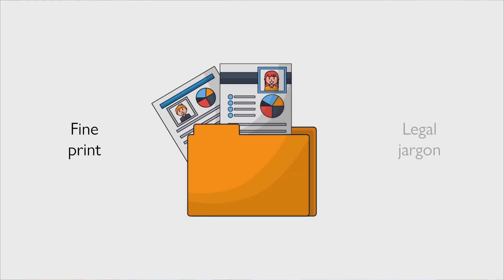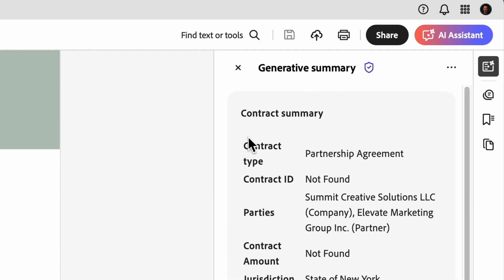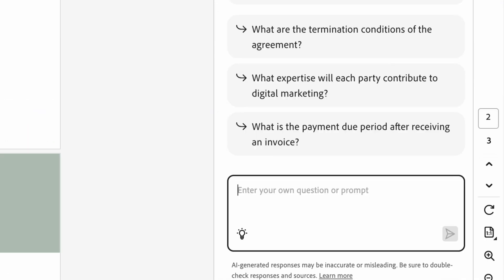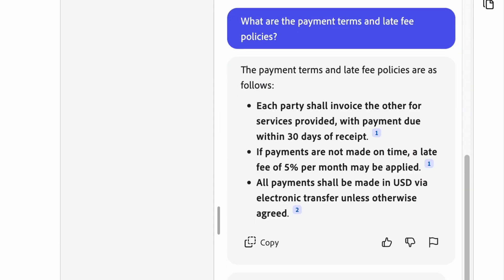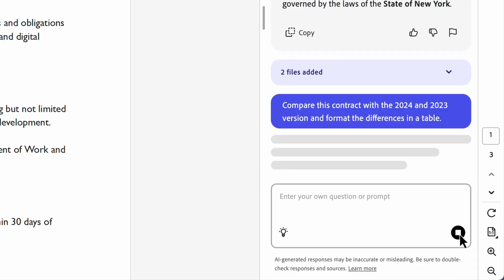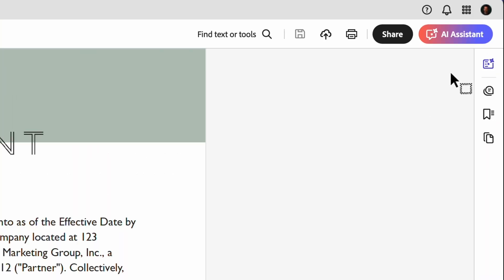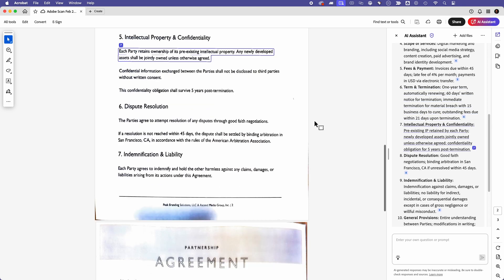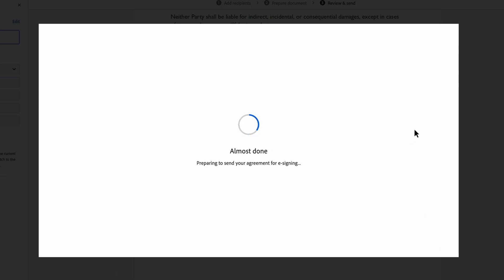How to Review Contracts in Seconds with Adobe Acrobat AI Assistant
If reviewing contracts feels overwhelming—from deciphering legal jargon to finding key terms—then you’re not alone. Scanning through pages of fine print can be time-consuming and frustrating, leading to overlooked details and unnecessary delays.

That’s where Adobe Acrobat AI Assistant comes in! With instant contract summaries, AI-powered Q&A, and seamless comparison tools, this powerful assistant simplifies contract reviews, eliminates guesswork, and saves you valuable time—all in one place.

In this video, you'll learn how to:
• Generate AI-powered contract summaries in seconds.
• Quickly find key terms and clauses without endless scrolling.
• Compare contract versions and highlight differences effortlessly.
• Ask AI legal questions and get instant, structured answers.
• Send and sign contracts digitally without switching platforms.

Whether you're a business owner, freelancer, or anyone who deals with contracts, this tool is a game-changer for making legal reviews faster, easier, and more efficient.